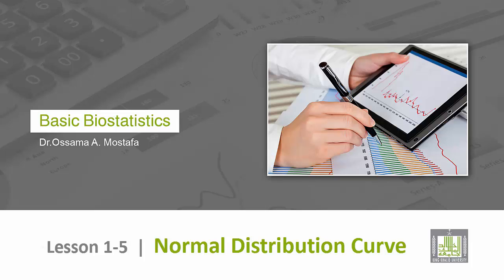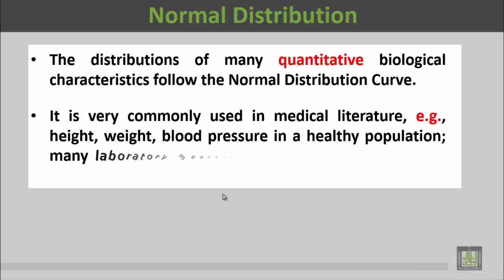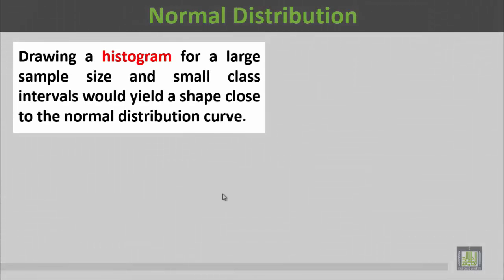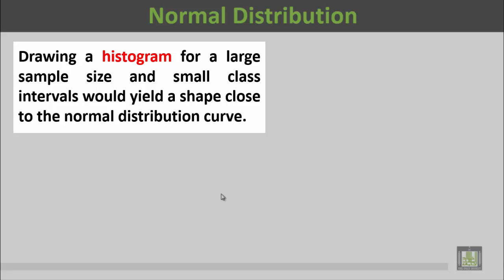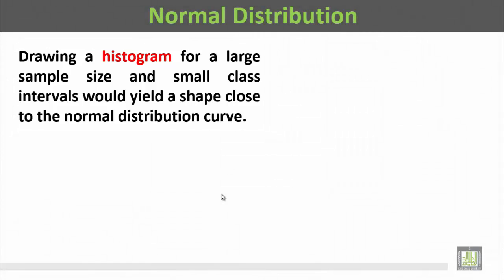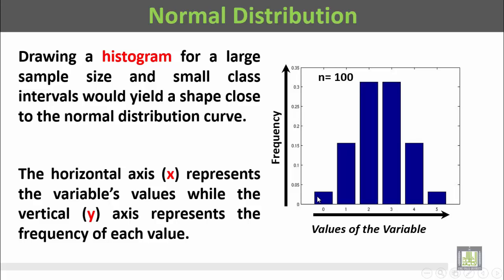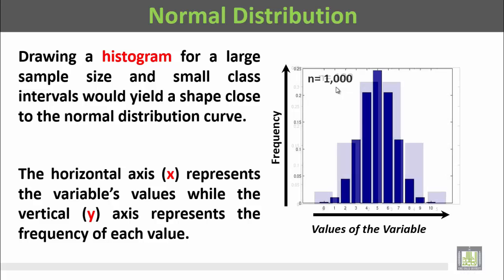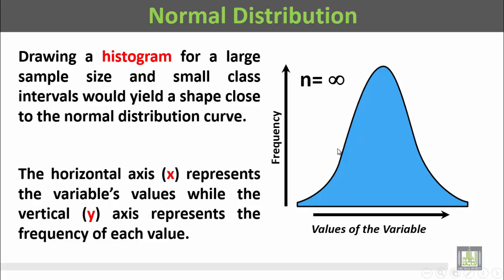Basic Biostatistics - U1-L20 : Normal Distribution Curve - 1